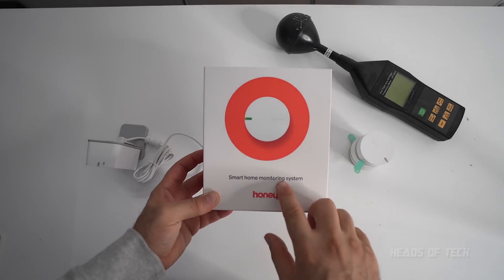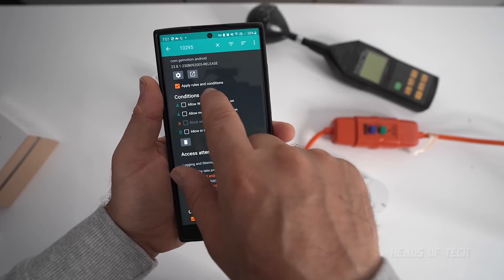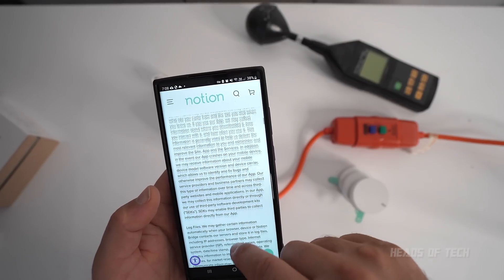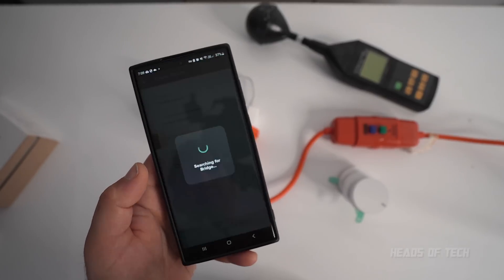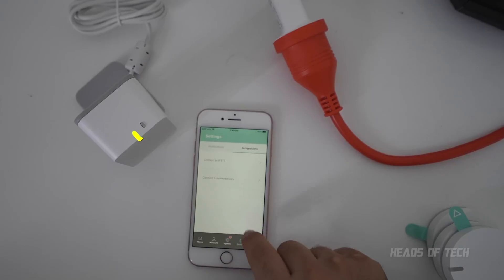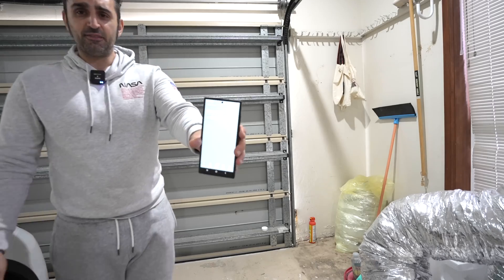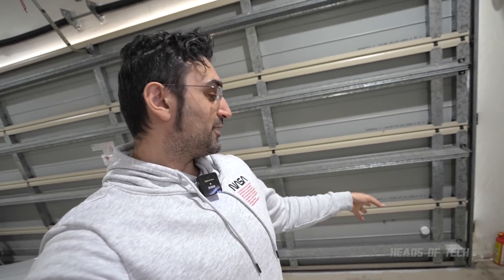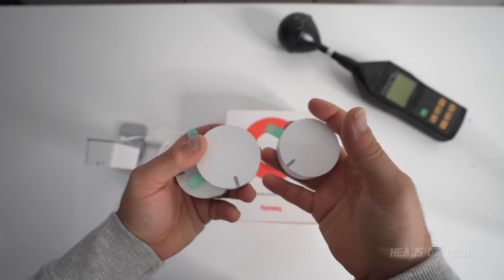Notion Smart Sensors REVIEW | Setup Guide, RF Tests and Privacy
Ever wanted to know if you left your garage door open, or if you've sprung a leak? In this review we test out the Notion smart home monitoring system to see how it aims to alleviate your woes.